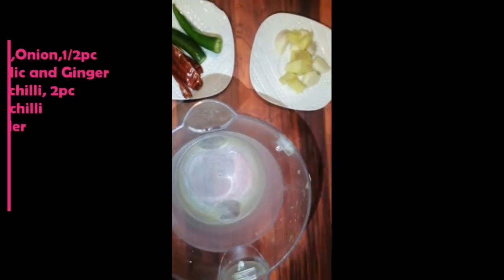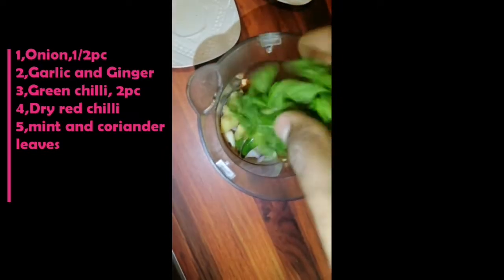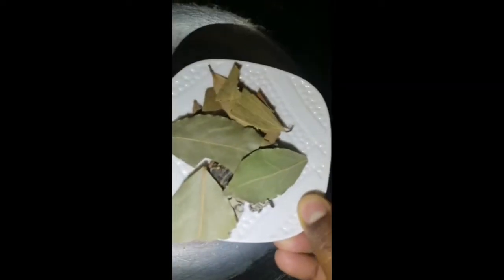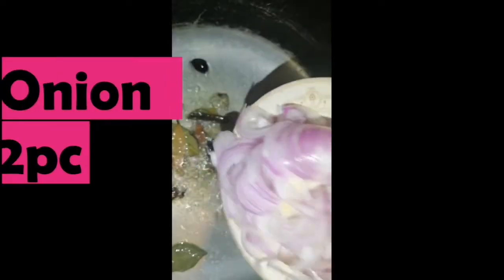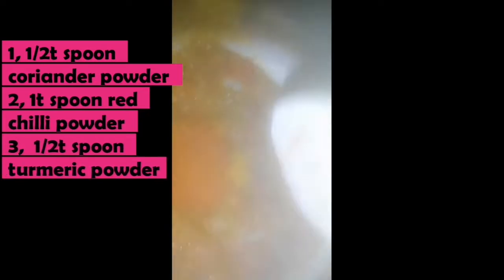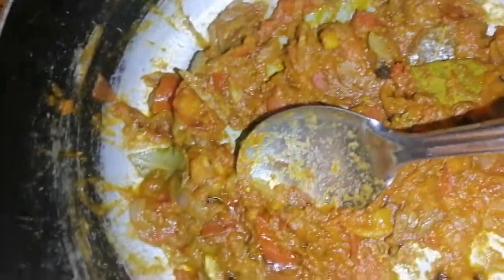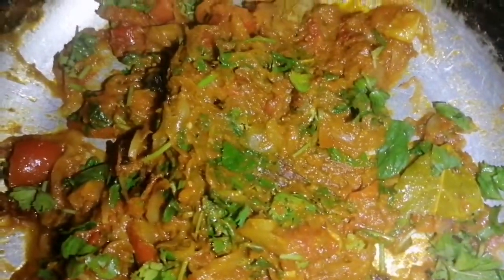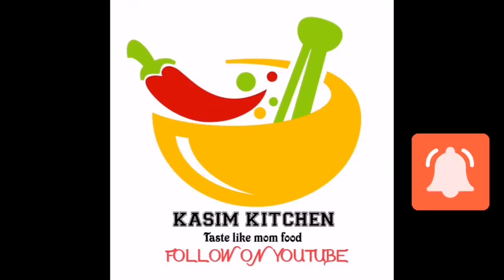Dinner and lunch recipe | tomato pulao | தக்காளி புலாவ் | tastiy recipe.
1. basmati rice 1 and 1/2kg
2. onion 2pc
3. tomato 3 or 4pc
4. red chilli powder [1t spoon
5. coriander powder [ 1/2t spoon
6. turmeric powder [ 1/2t spoon
7. garlic and Ginger
9. dry red chilli 3pc
10. green chilli 2pc
11. sugar- if you need because taste coming different.
12. salt as your need
Water :1cup rice - 1 and 1/2 cup water to add.
This recipe good taste whit mutton sukka. chicken crawiy. or beef curry. lunch or dinner good and all people like to eating.